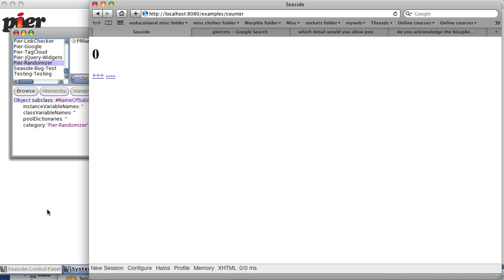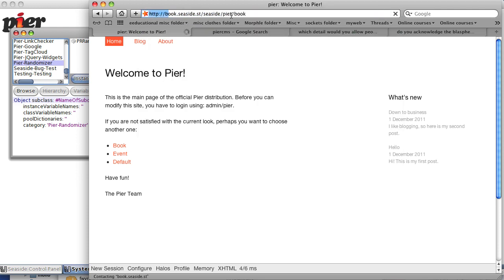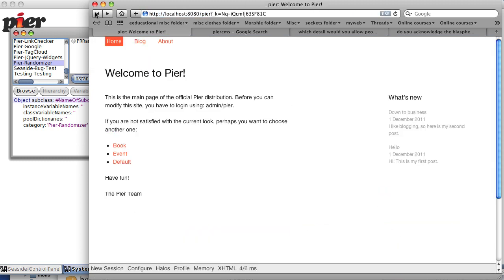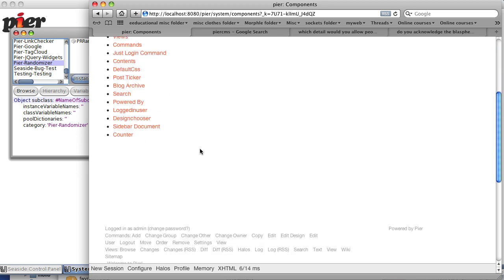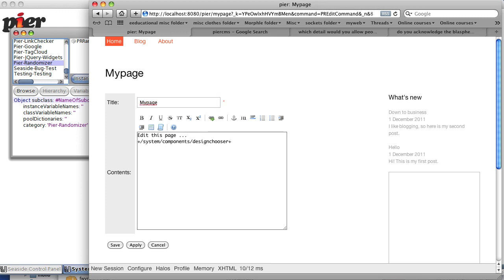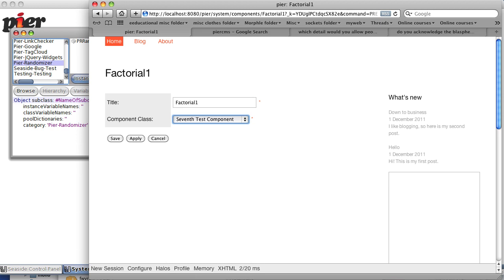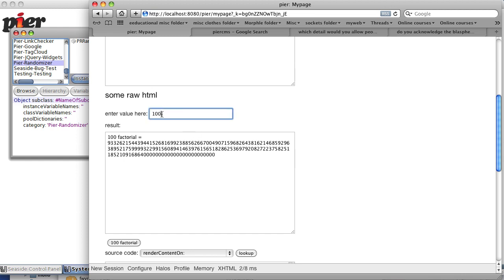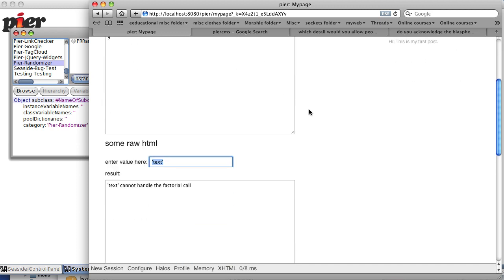squeak smalltalk tutorial: mostly pier extensible OOP wiki 0.0.0.23..mov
Pier: an object oriented extensible wiki and more